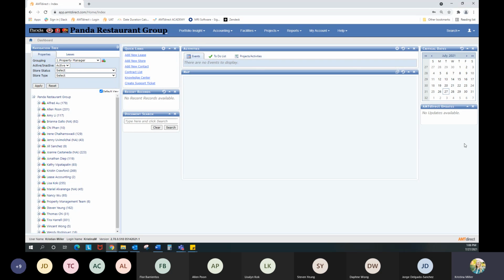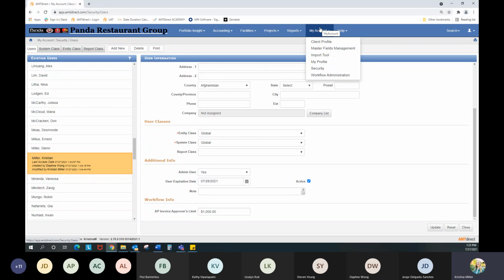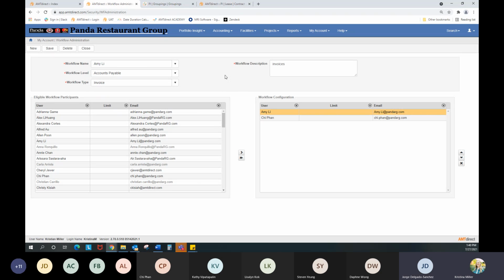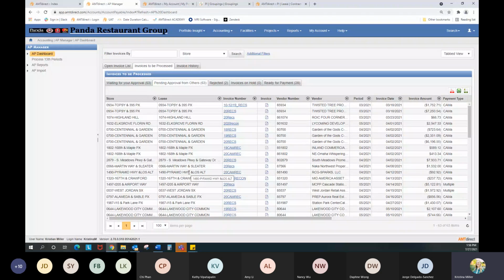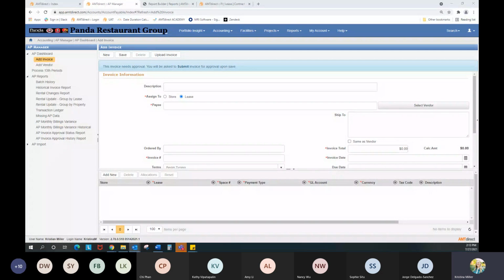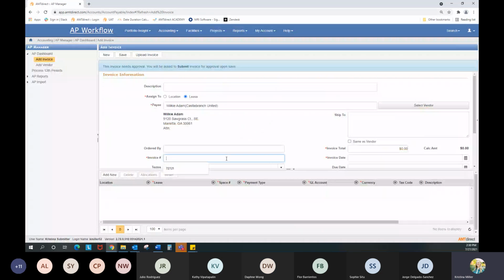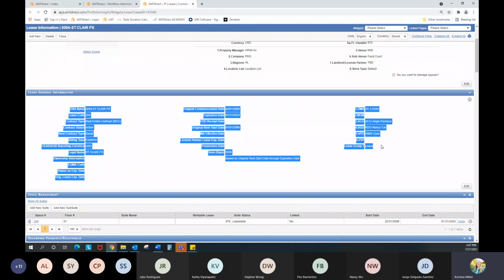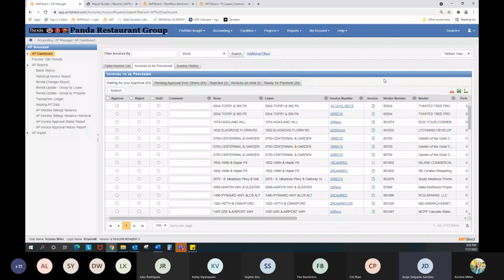AMTdirect AP Workflow Training - Panda Group